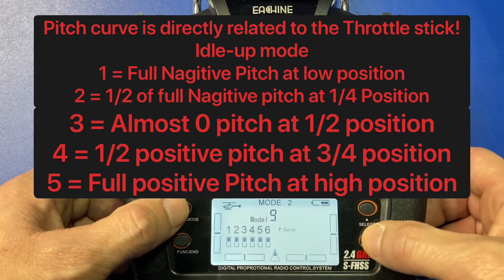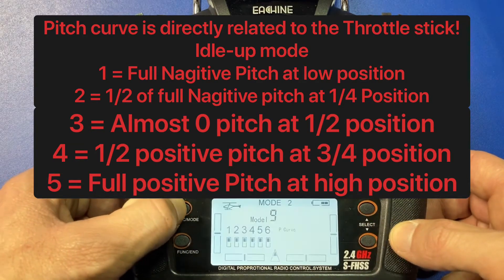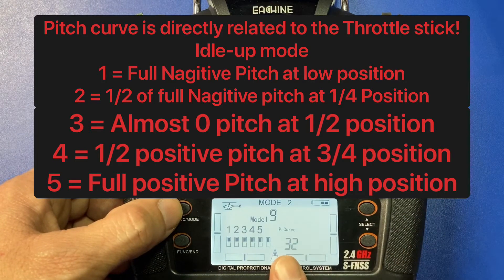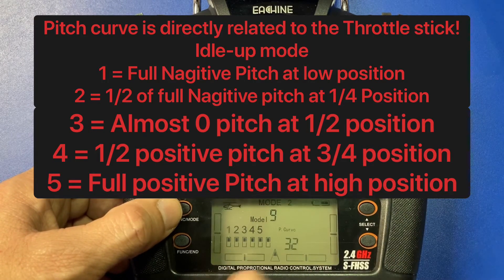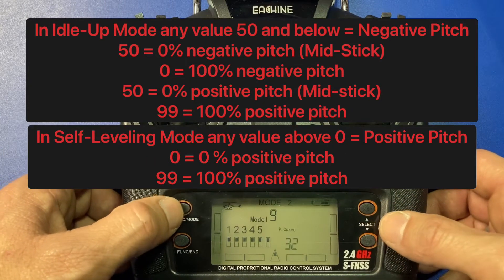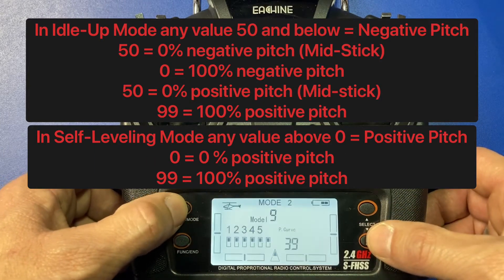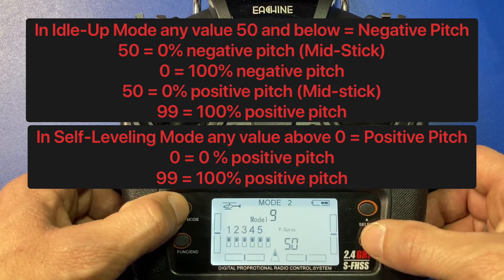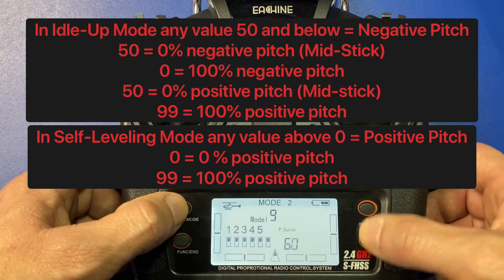Eachine e6 TX... T-Curves & P-Curves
A look at Throttle curve and Pitch curve set up in the Eachine e6 transmitter